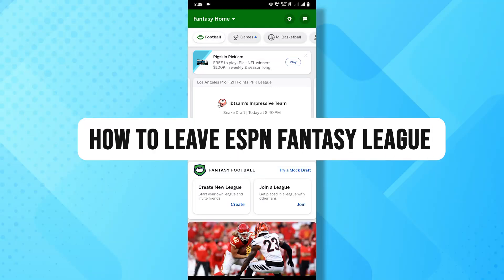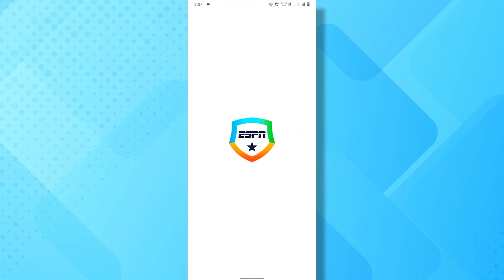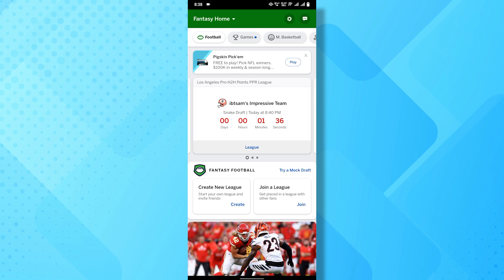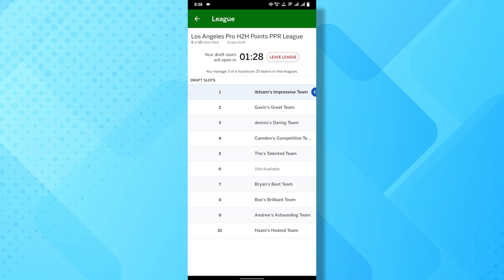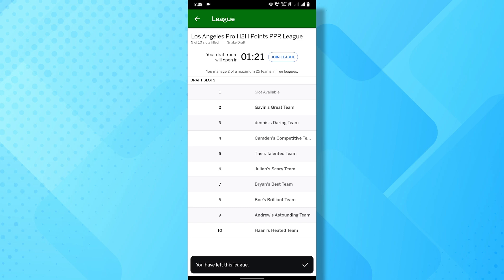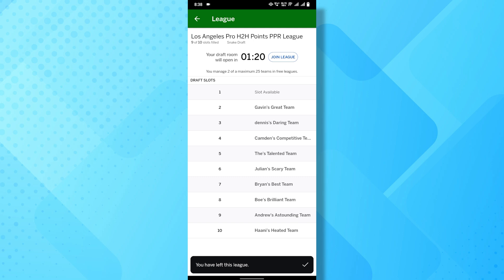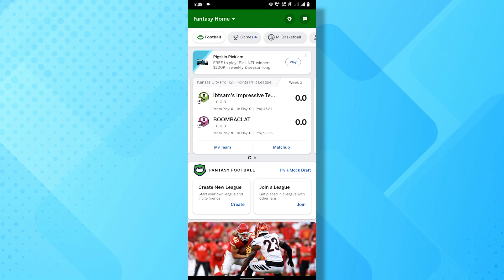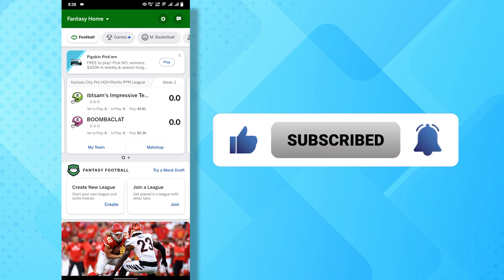How To Leave ESPN Fantasy League in 1 MINUTE | 2024 Easy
🔥 Learn How To Leave ESPN Fantasy League in 1 MINUTE in 2024!🔥

Looking to leave an ESPN Fantasy League quickly? In this video, we’ll show you how to leave an ESPN Fantasy League in just 1 minute! Whether you need to exit a league you’re no longer participating in or are clearing up your league list, this quick guide will walk you through the process.

✅ What You'll Discover in This Video:
-How to access your ESPN Fantasy account and navigate to your league settings.
-Step-by-step instructions to leave the league instantly.
-Important things to know about leaving a league mid-season.